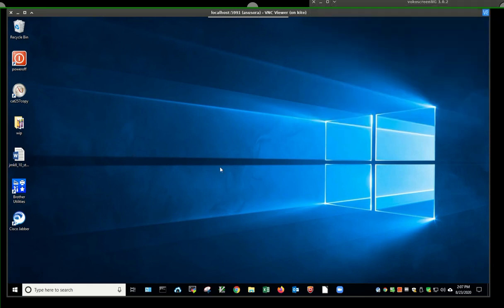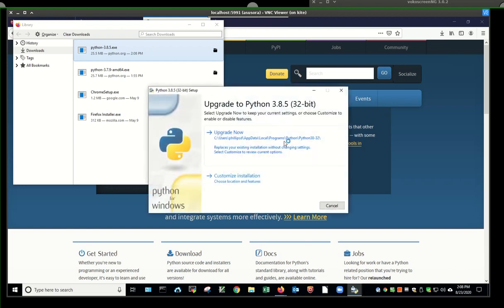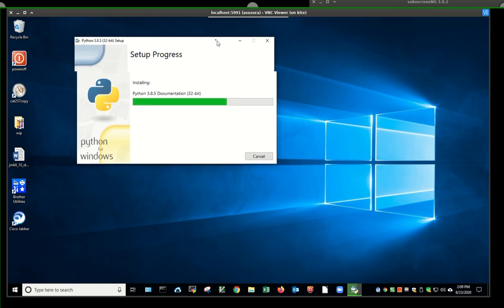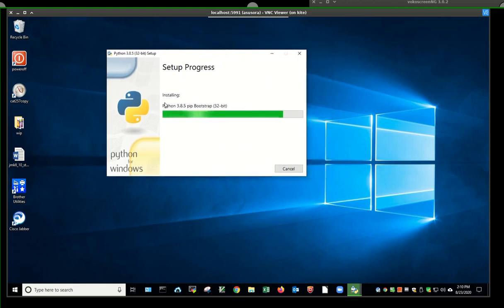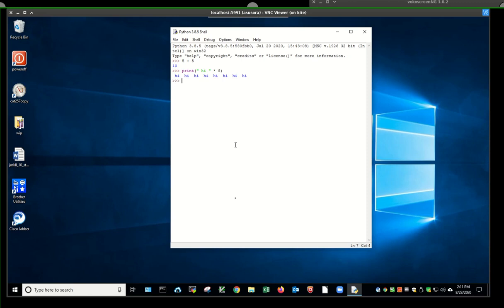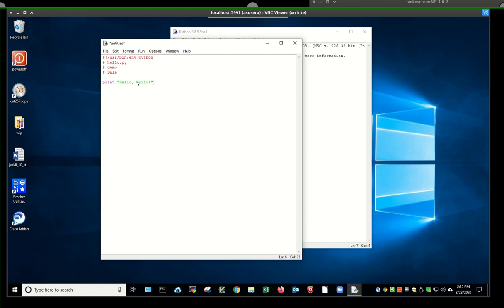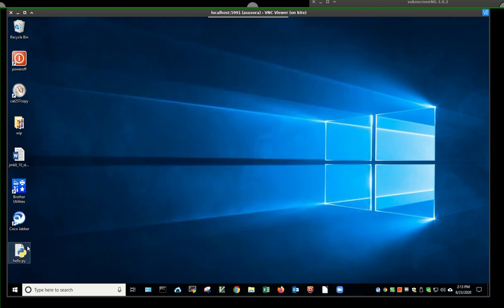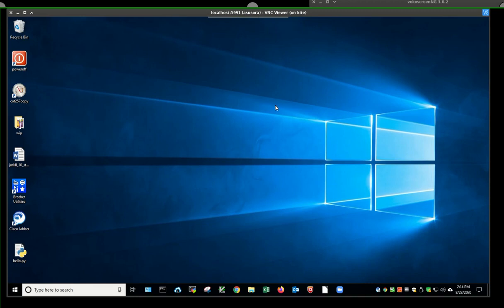Install Python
How to install Python on Windows